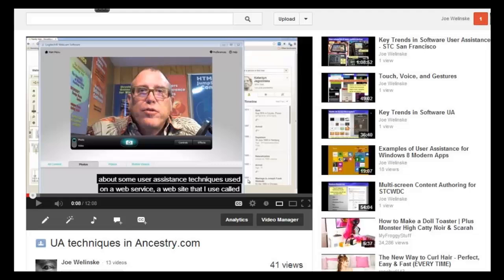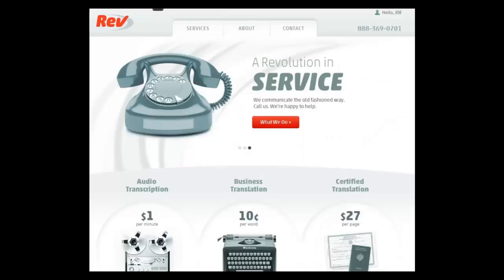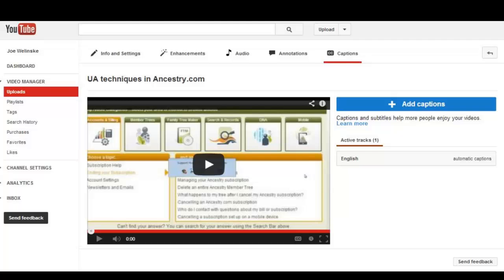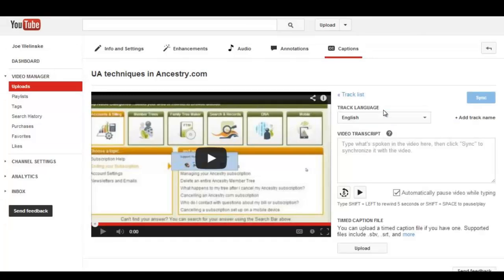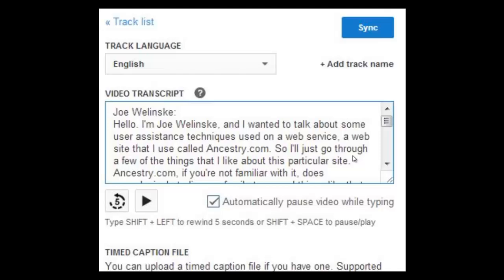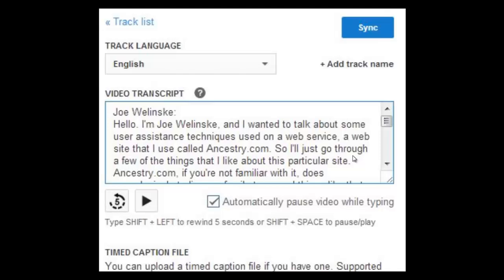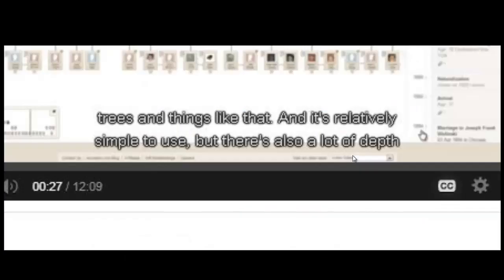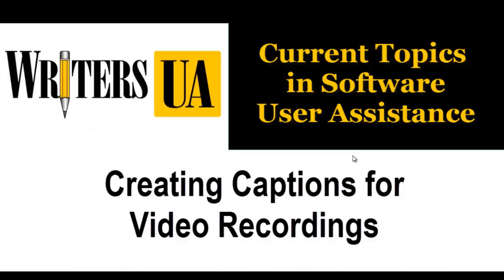Creating Captions for Video Recordings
This presentation describes the use of a transcript to create effective captioning for instructional videos posted to YouTube.